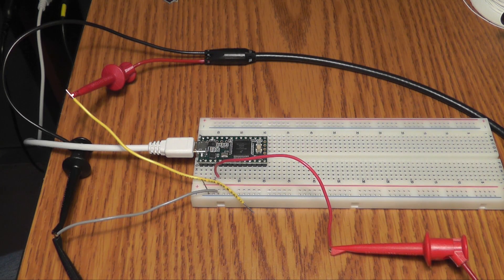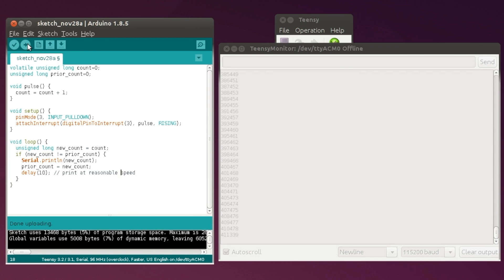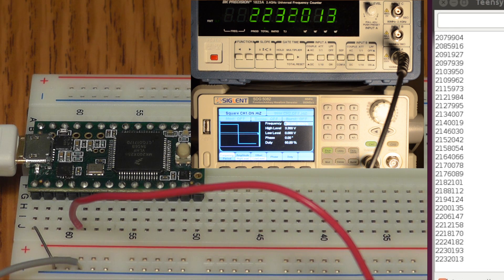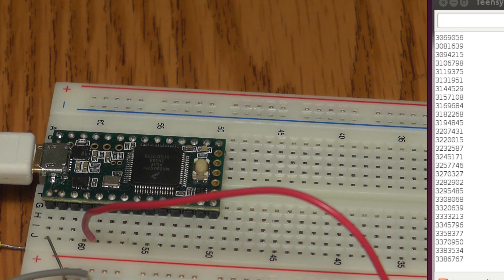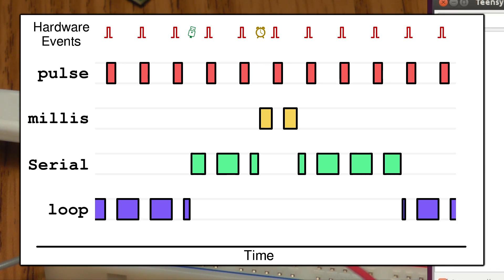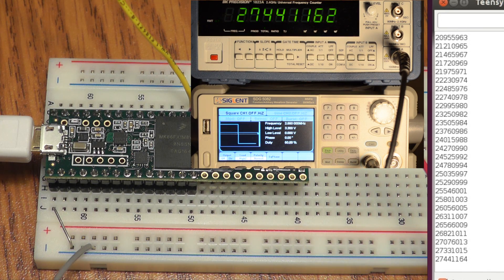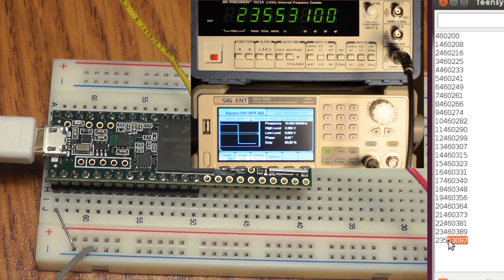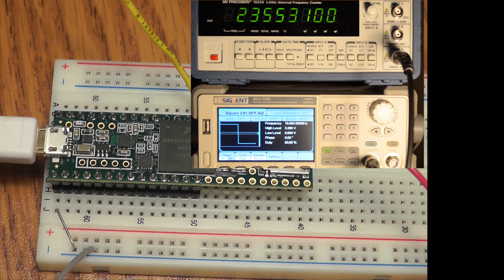Fast pulse counting with Arduino interrupts and why nested priority really helps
An earlier version of this video had a few rookie editing mistakes.  I also put readable text in the max frequency test, since the function generator screen has low contrast white-on-blue text.